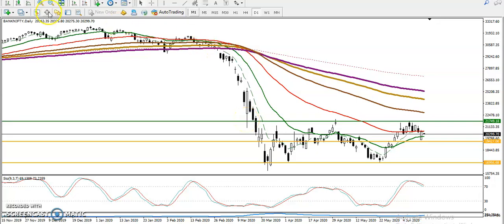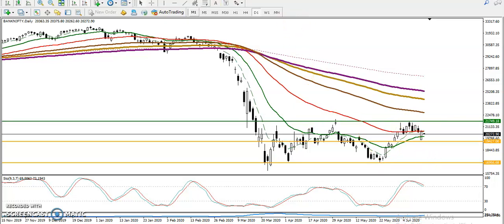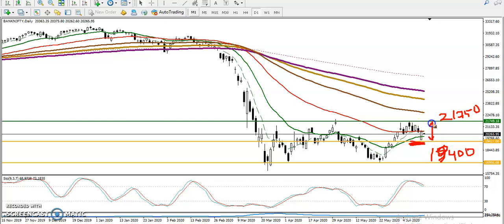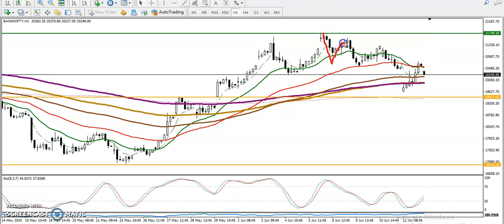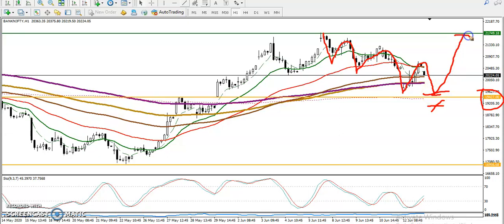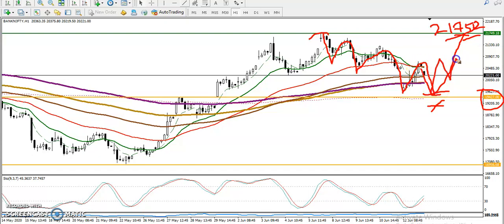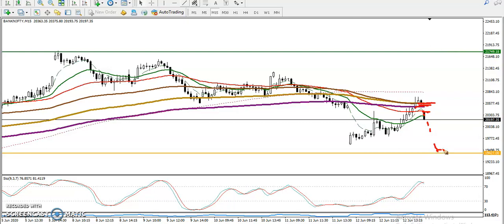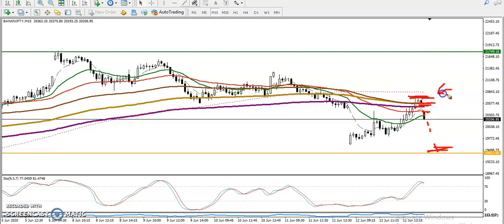Bank Nifty Chart Analysis | Range of Pivot Points | Alice blue | June 15, 2020